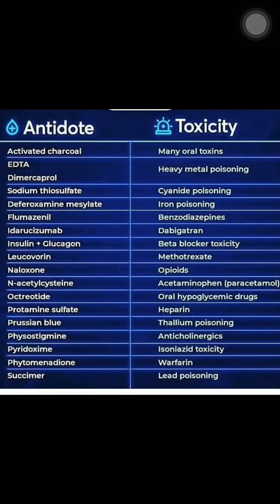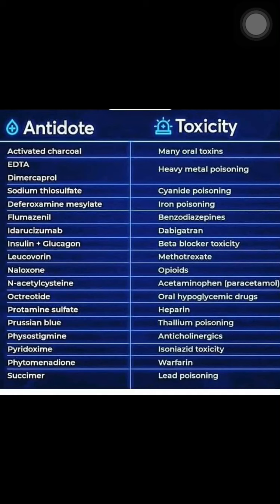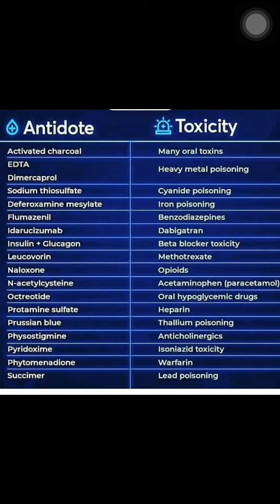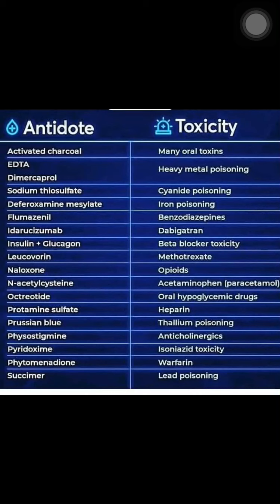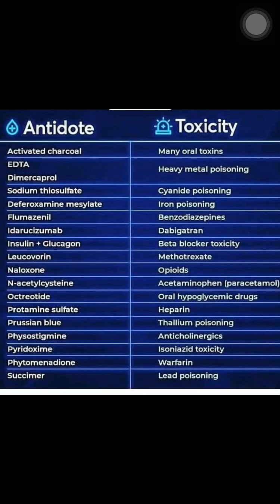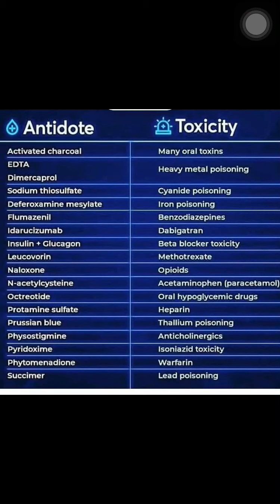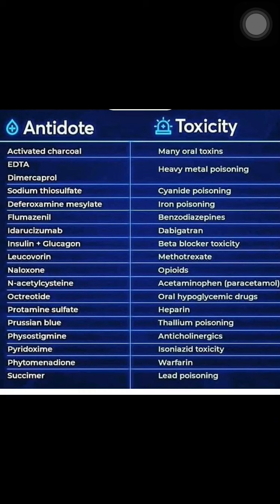Antidote and Toxicity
If u have any suggestions or questions then you can comment please